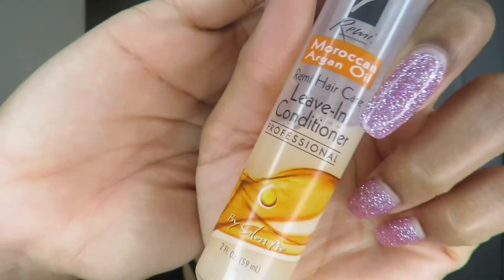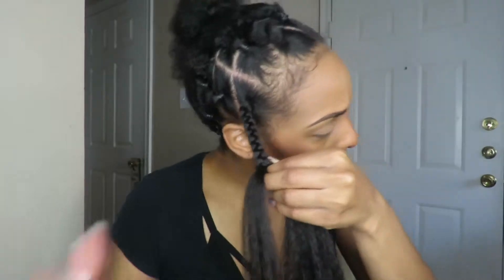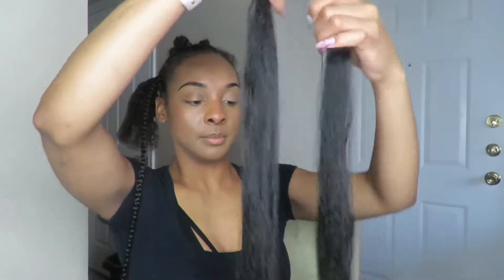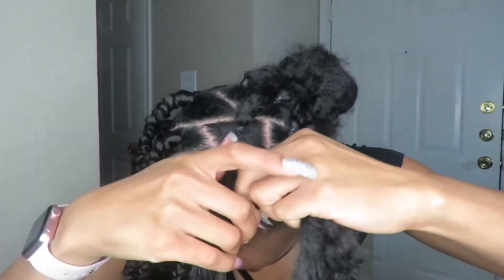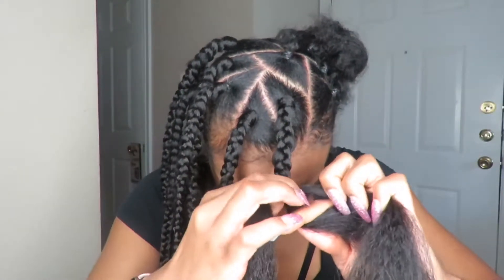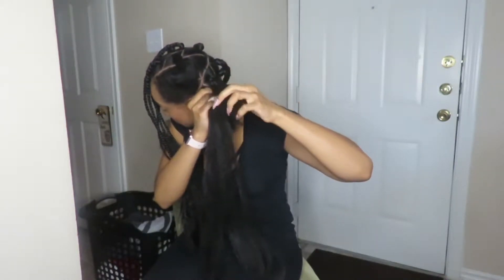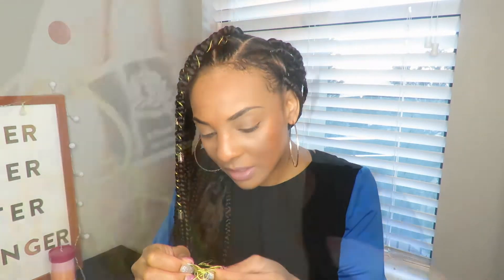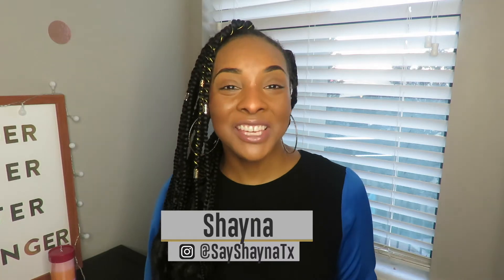DIY Box Braids using the Rubber Band Method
DIY Box Braids Using Rubber Band Method.
Check out the full process in this video.

Ebena is a Hair Appointment Scheduling and Online Booking Website for Beauty Professionals.